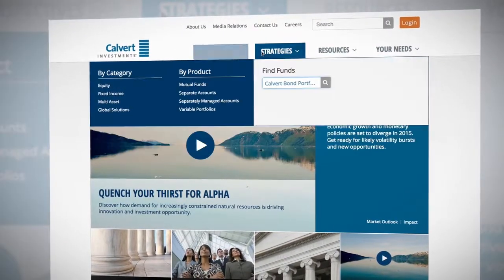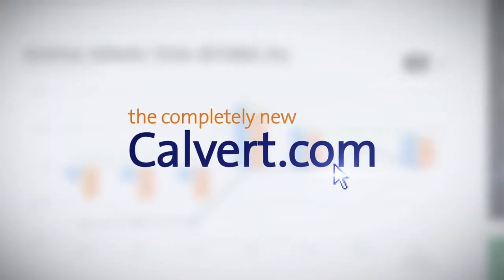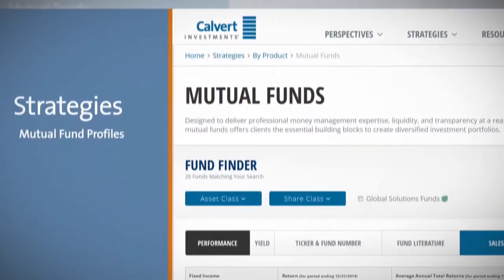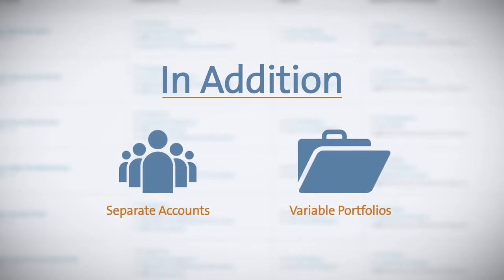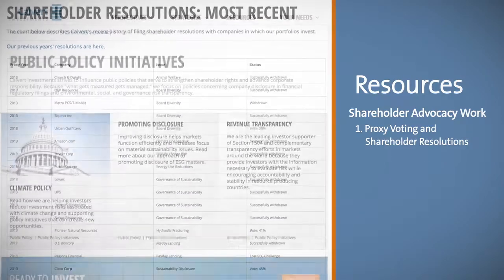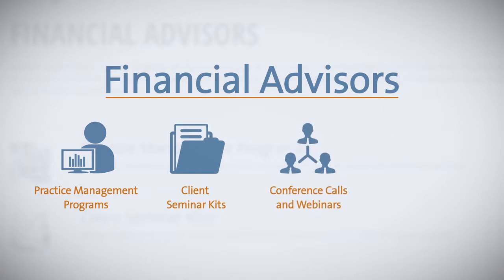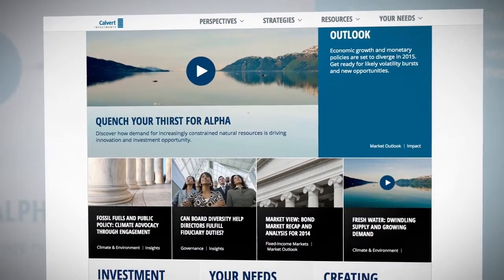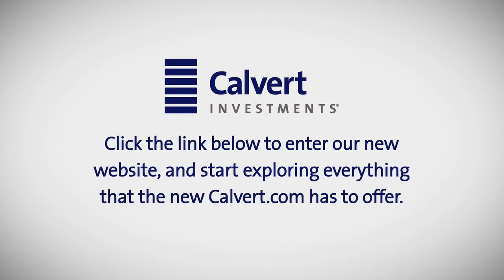Calvert Investments_Web Video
Voice-over to this Web Video for Clients